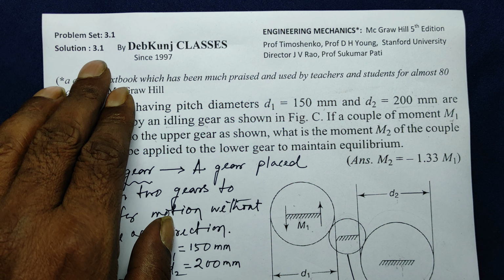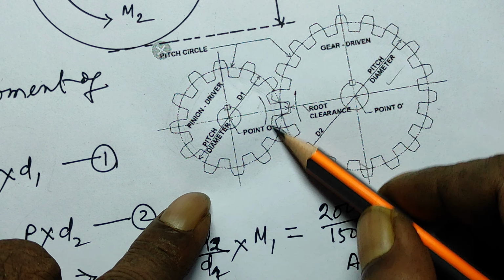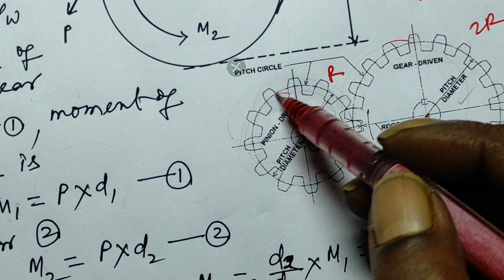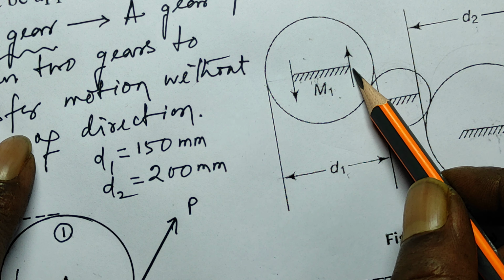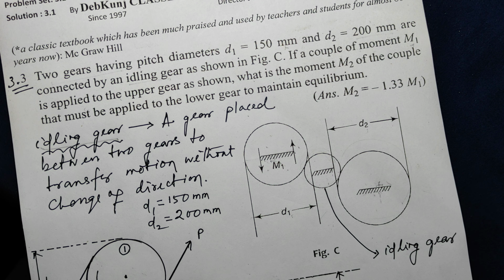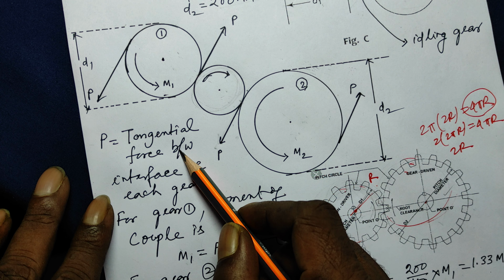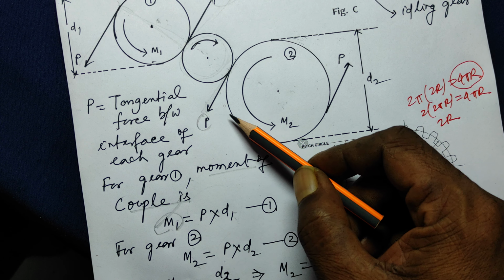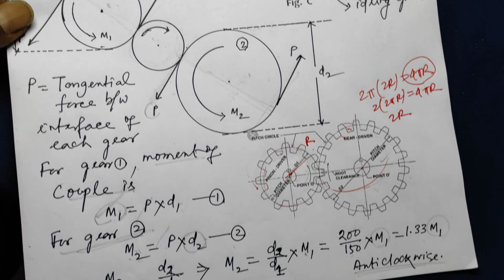Soln. 3.3 Parallel Forces & Couples: Prof. S Timoshenko; DH Young USA;JV Rao; S Pati: The Best 🌎